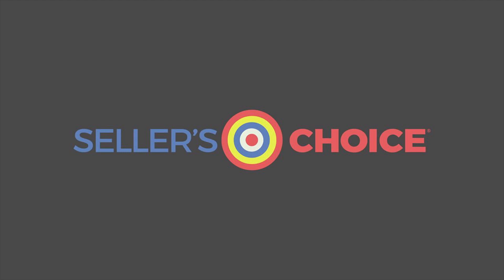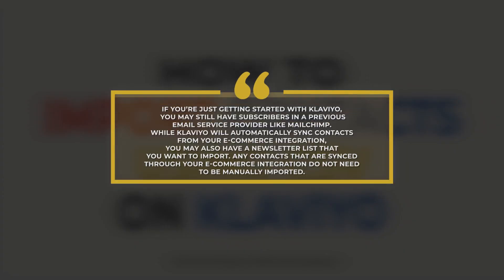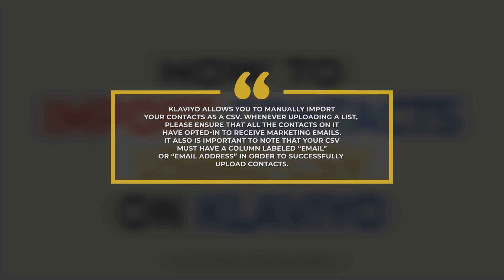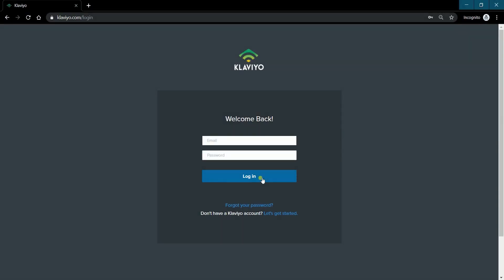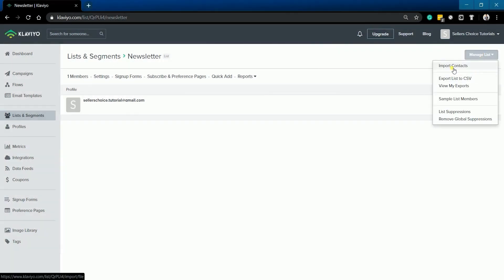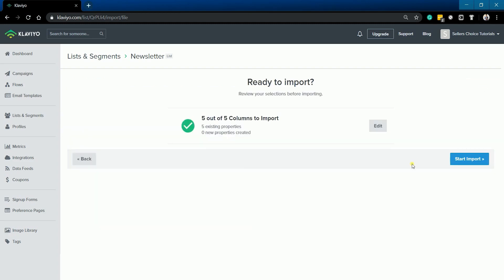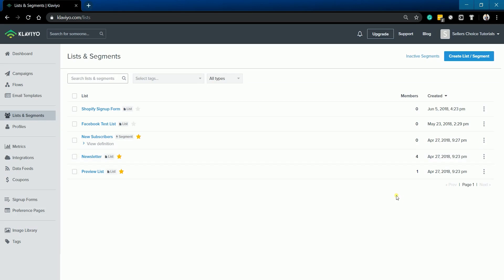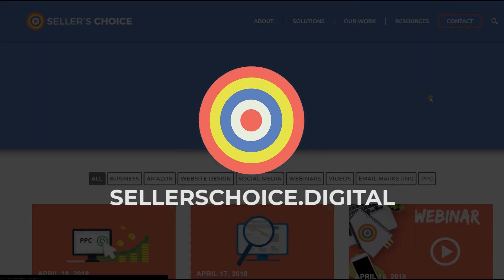How to Import Contacts using CSV on Klaviyo - E-commerce Tutorials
If you’re just getting started with Klaviyo, you may still have subscribers in a previous email service provider like MailChimp. While Klaviyo will automatically sync contacts from your e-commerce integration, you may also have a newsletter list that you want to import. Any contacts that are synced through your e-commerce integration do not need to be manually imported.

Klaviyo allows you to manually import your contacts as a CSV. Whenever uploading a list, please ensure that all the contacts on it have opted-in to receive marketing emails.

Now let’s walk you through on how to do this on Klaviyo.